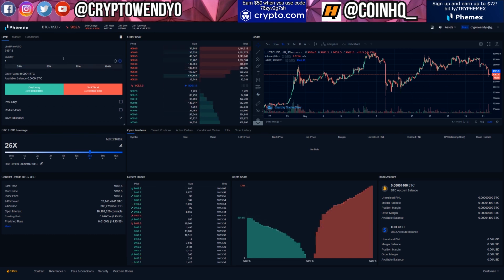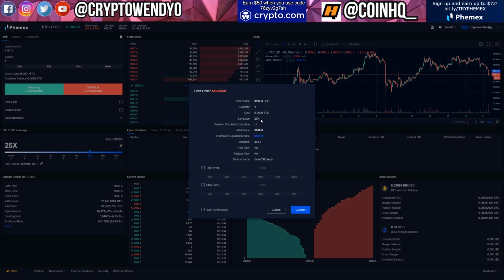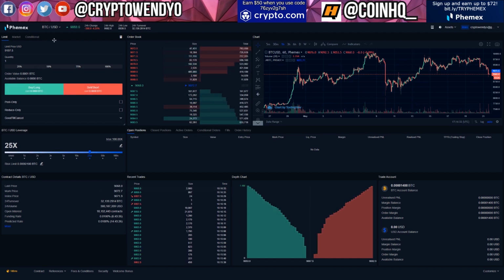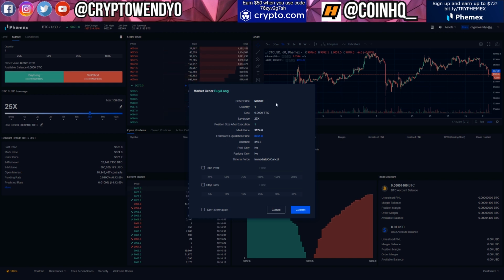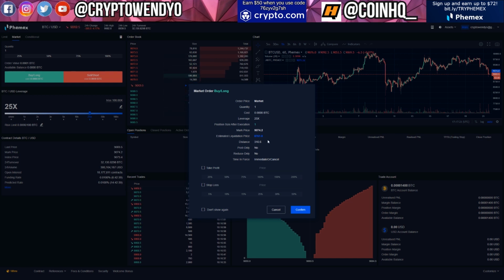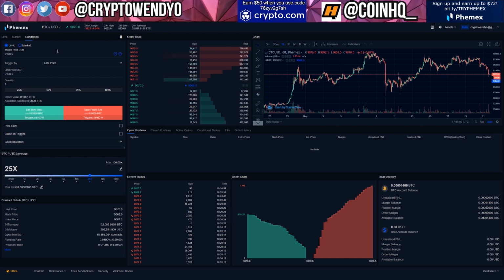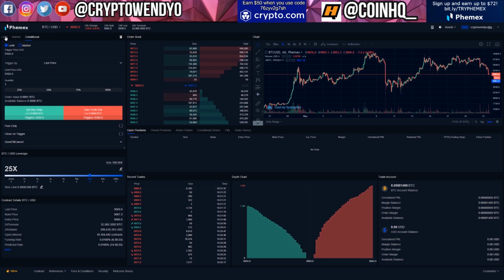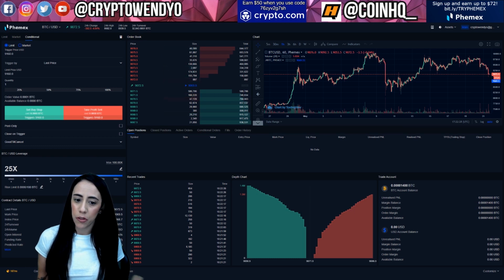Crypto Order Types on Phemex Exchange : Limit Orders, Market Orders, and Conditional Orders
In this episode, I discuss the top 3 crypto order types on Phemex or any other exchange you need to know!

Using leverage is for experienced traders only
Using leverage is high risk and you could lose everything
Do not use crypto exchanges to custody your crypto
Try demo trading first and always have a trading and investing plan